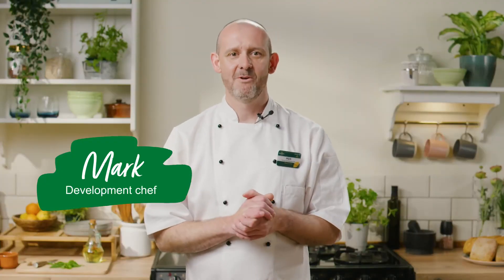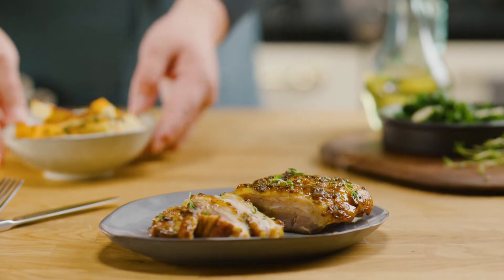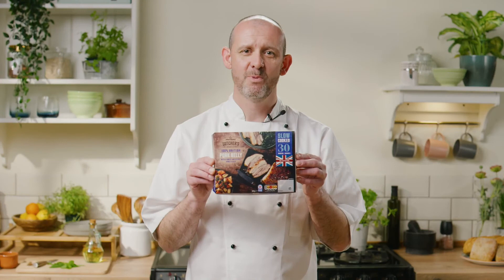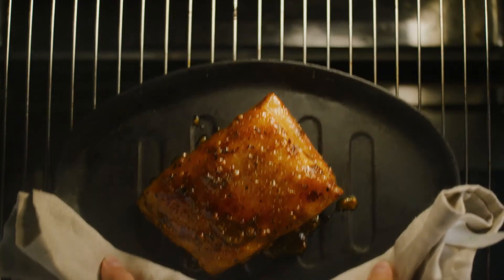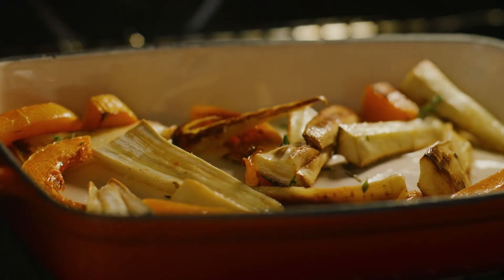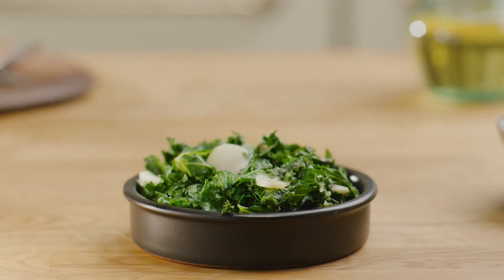Sous Vide - Honey Pork Belly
Find out more about our delicious Sous Vide Honey Pork Belly.